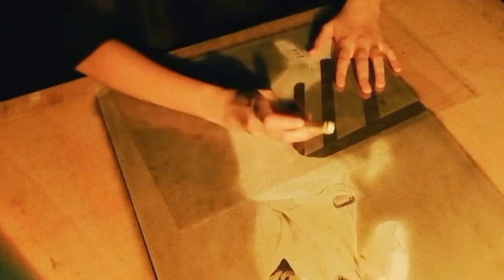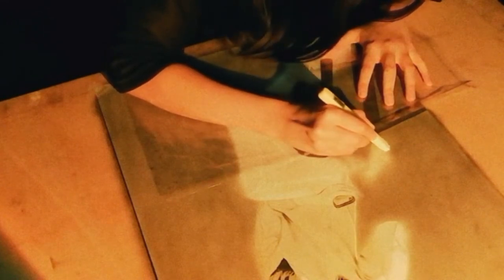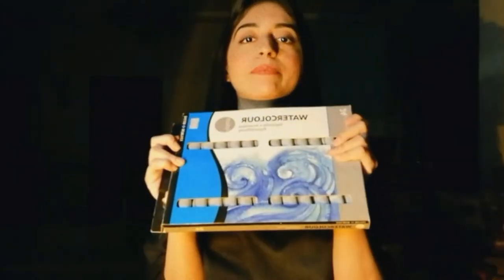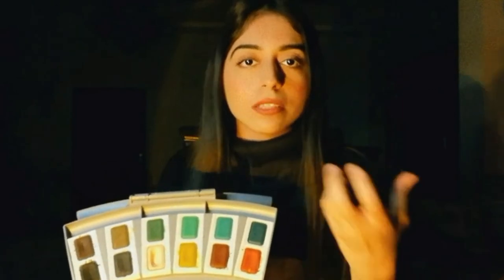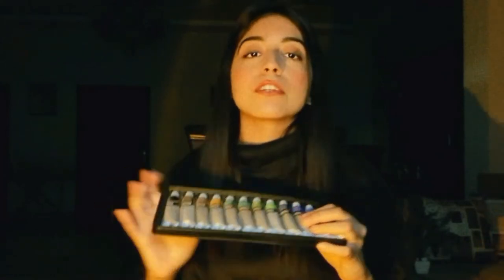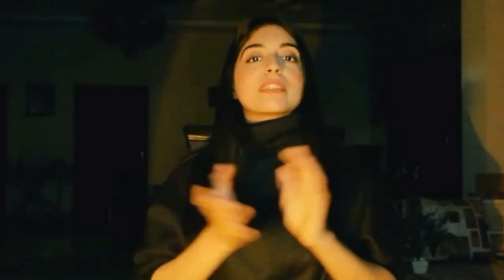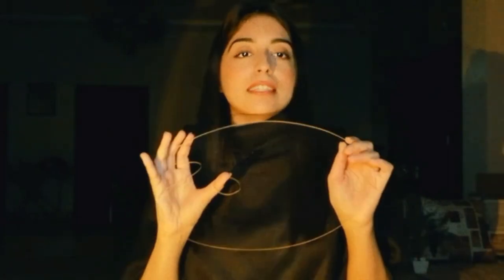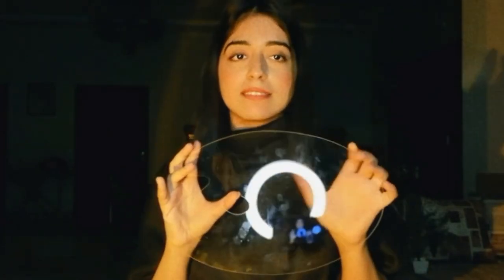Why ART Isn't Free! | Art Supplies Haul | Saba Zulfiqar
Hey everyone! It's Saba here. I am a PORTRAIT ARTIST and a WOODWORKER.
In today's video, I have highlighted some facts about why art isn't free or cheap. The inflation rate is high throughout the world, so how can a time devoted product made out of costly material can be free!
But here in my video, you can enjoy my art supplies haul, with a few recommendations.